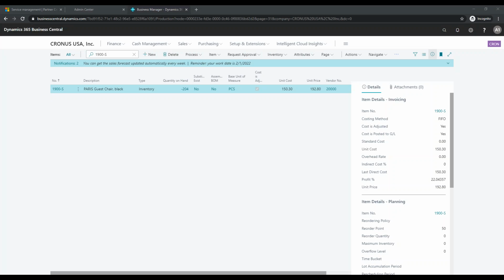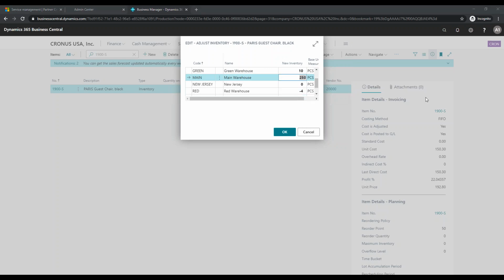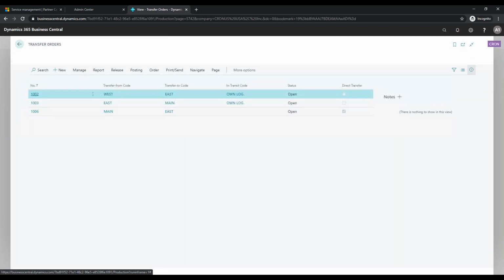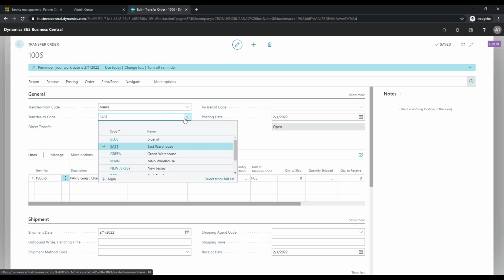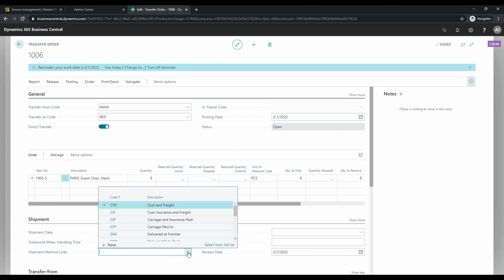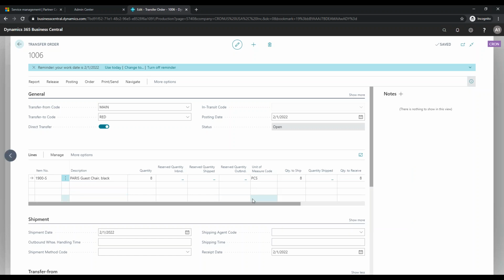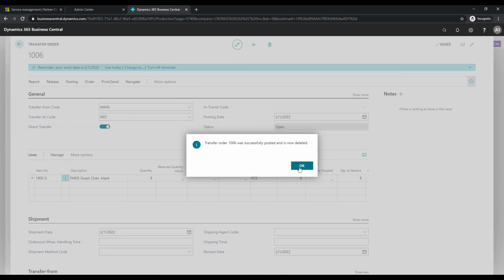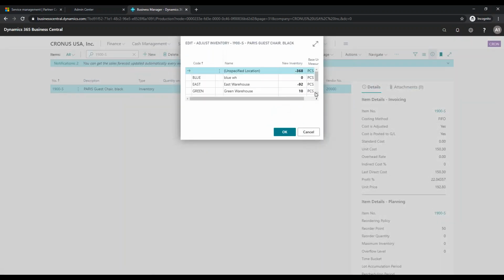Microsoft Dynamics BC - Transfer Inventory Between Warehouses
Learn how to transfer inventory between warehouses using Microsoft Dynamics BC Distribution and Manufacturing